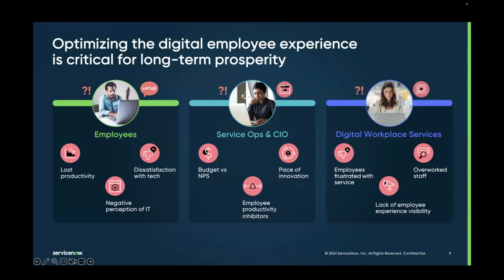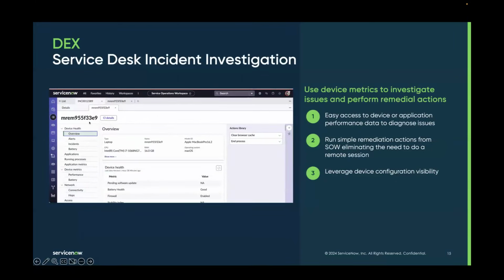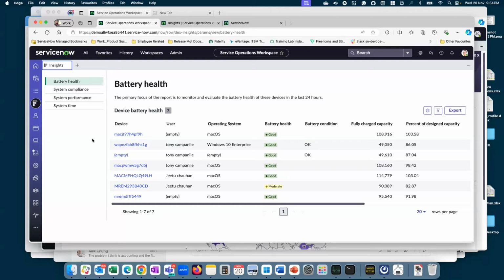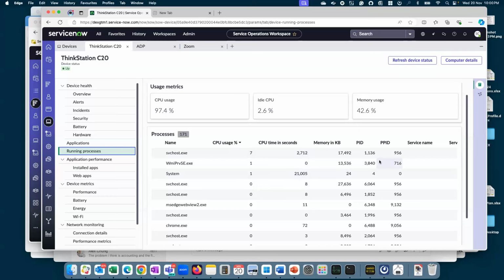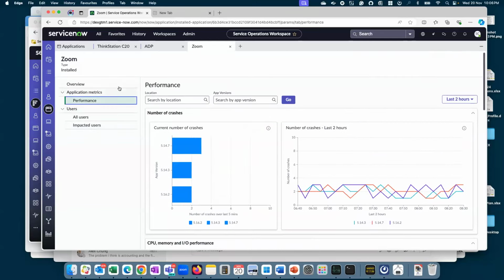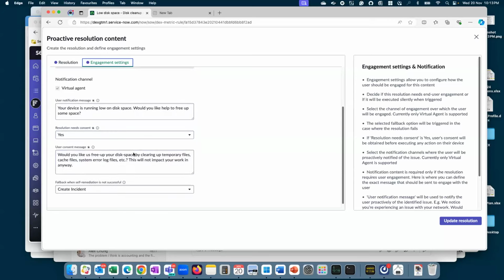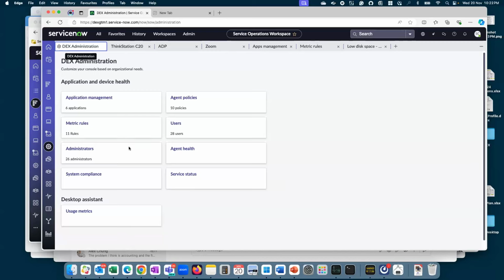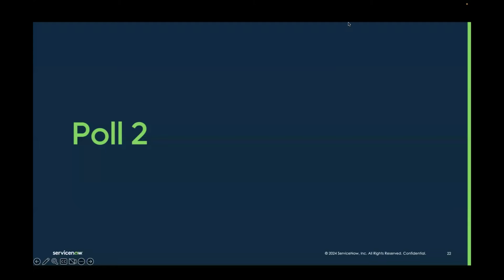Get started with Digital End User Experience (DEX)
Join us as we walk you through the essentials of ServiceNow’s Digital End-User Experience (DEX) and show you how to begin using it to enhance the employee experience. You’ll learn what DEX is, its core capabilities, and how it can improve end-user experience. Whether you’re just starting or looking to make the most of your DEX implementation, this session will give you practical steps to begin using DEX effectively.